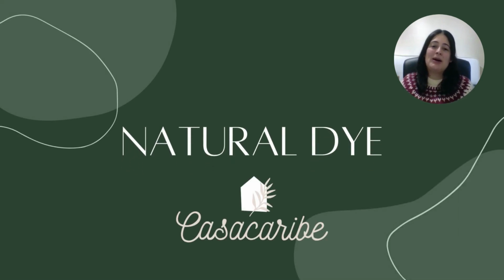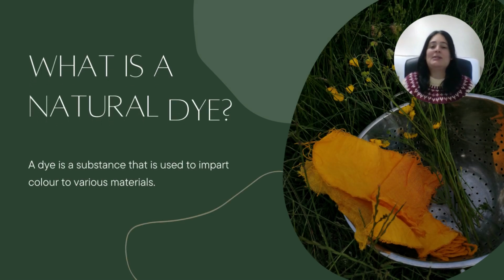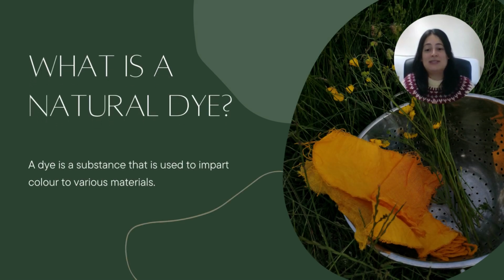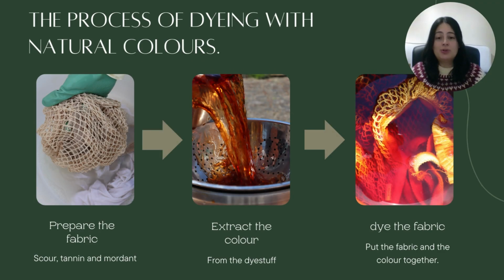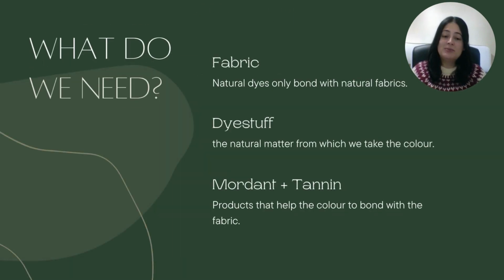2 | NATURAL DYE WORKSHOP | What is natural dye? 🌿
Welcome to the second video of this natural dyeing workshop 🌿

In this lesson, we’ll focus on how to naturally dye cellulose fabrics such as cotton, linen, and other plant-based fibres.

Before we begin the process, it’s important to understand the basics. In this video, I’ll explain what natural dye actually is, how it works, and why some materials create lasting colour while others don’t.